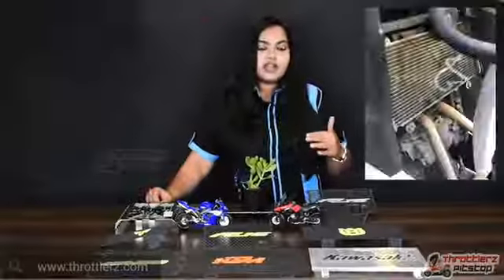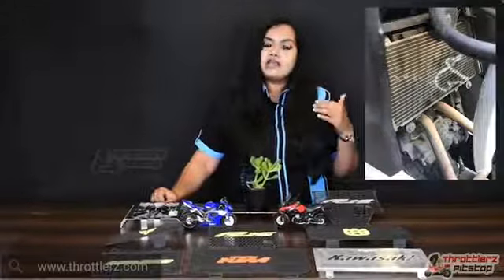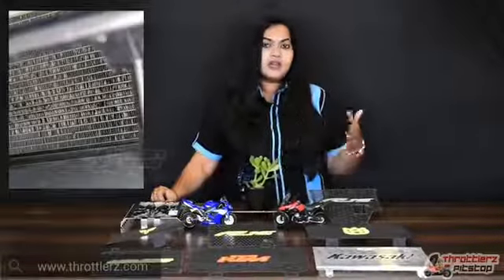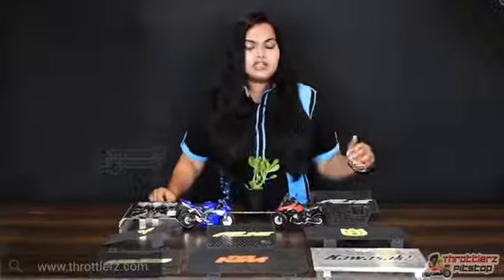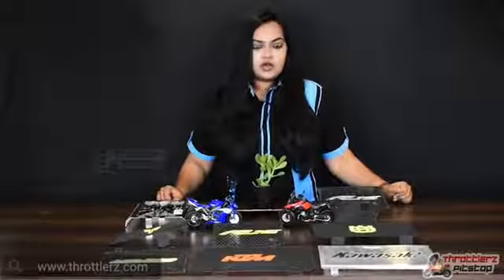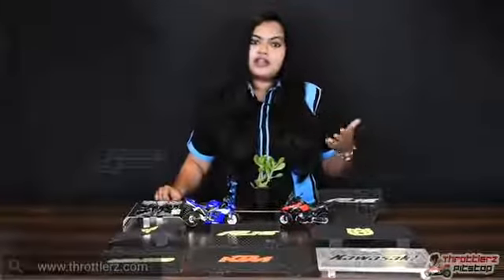Radiator Guards ! Should you Buy or not ?? Finally explained 👉 Throttlerz pitstop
Hey Riders,
Good day! 😊

Radiator guards & their importance discussed 👍🏻

Store Location : 📌
Throttlerz Pitstop